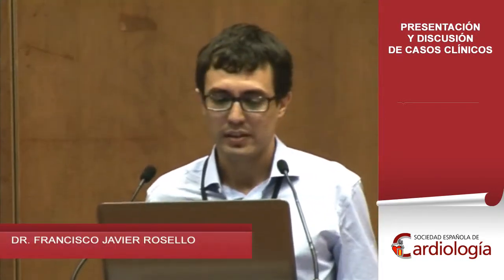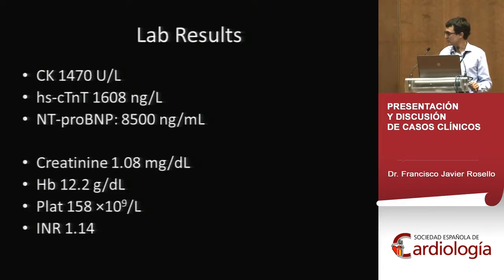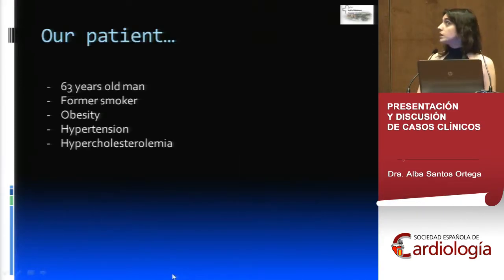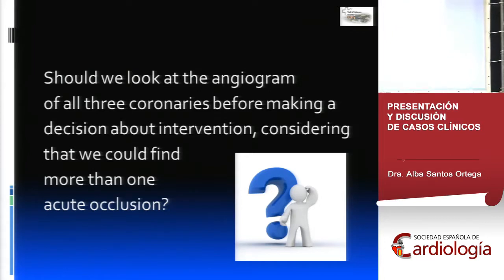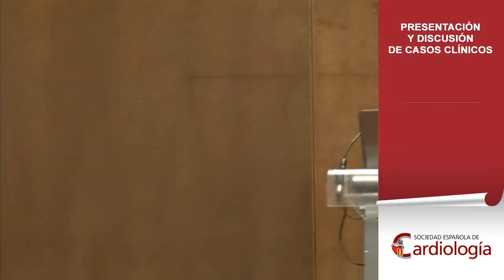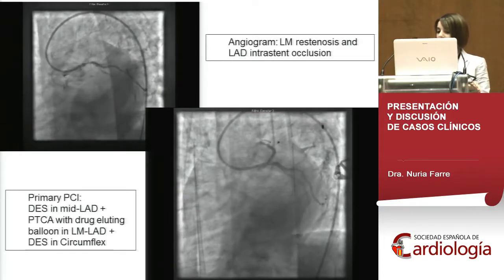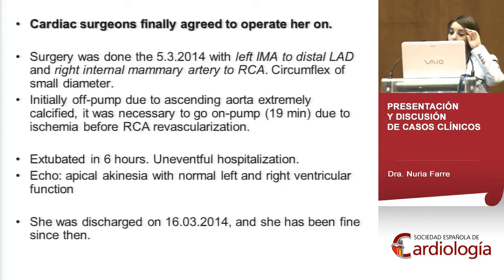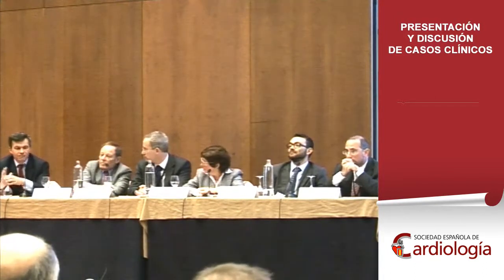Presentación y Discusión de Casos Clínicos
XVI Simposio Internacional de Cardiopatía Isquémica. Sevilla 24-26 de abril de 2014.
Sección de Cardiopatía Isquémica y Cuidados Agudos Cardiovasculares.